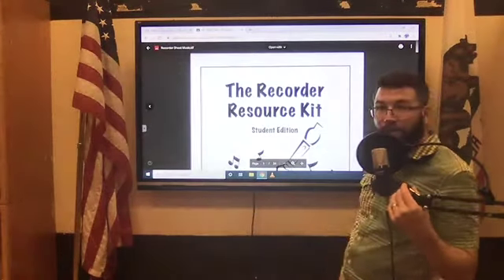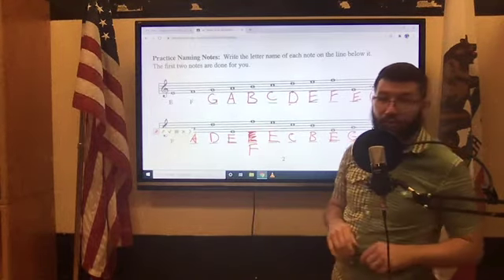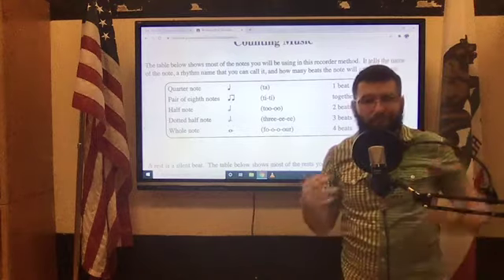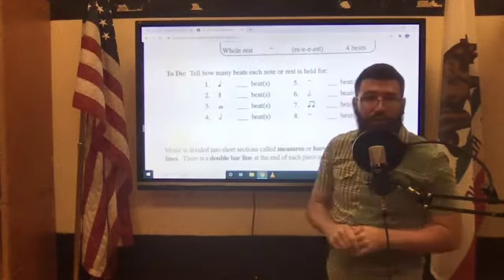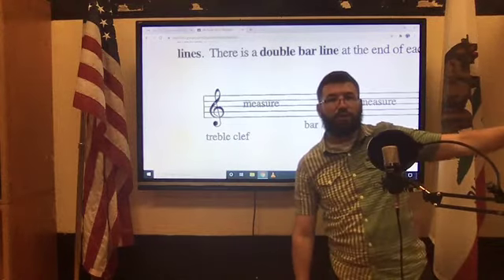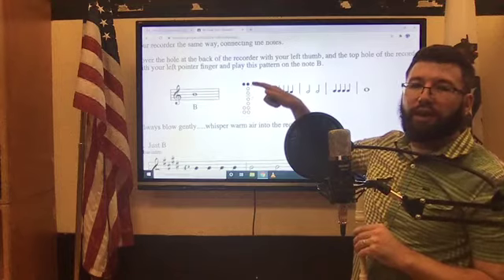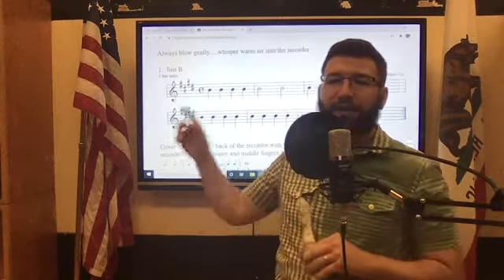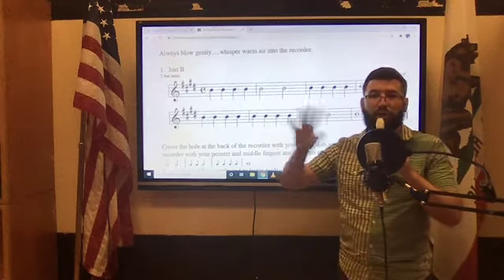Recorder Lesson 4th Grade no. 2